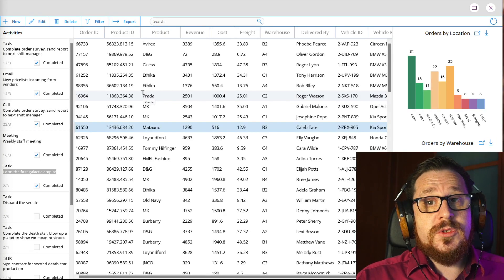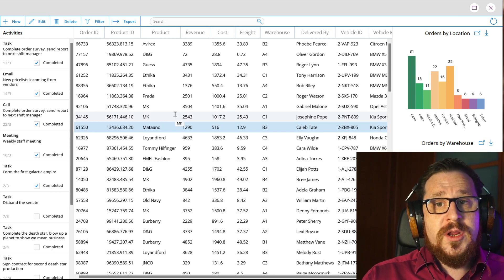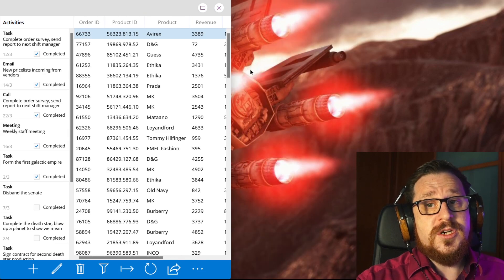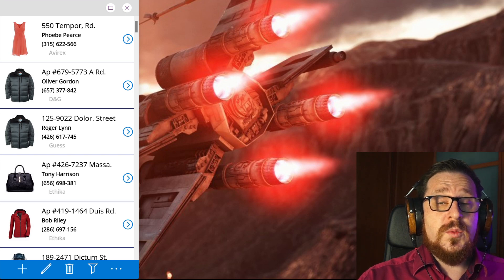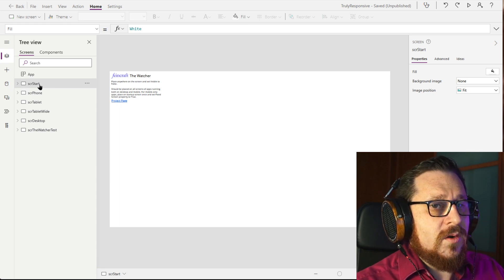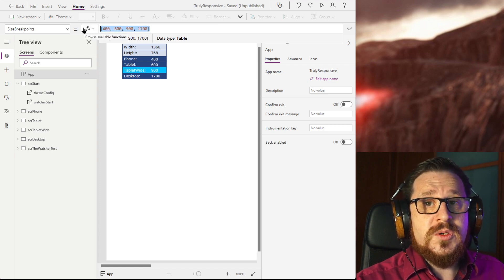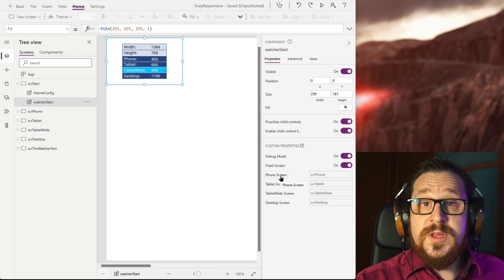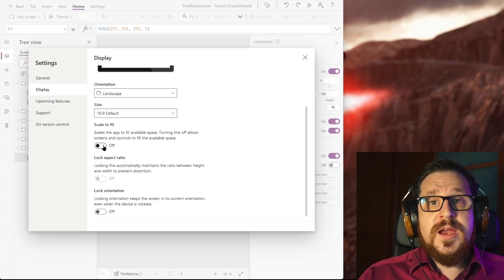New Framework to Build Truly Responsive PowerApps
Presenting TrulyResponsive, a framework to build PowerApps that present different UXs, based on the device they run on.